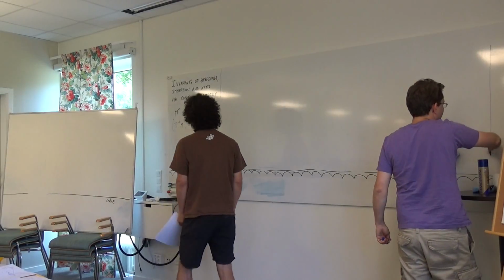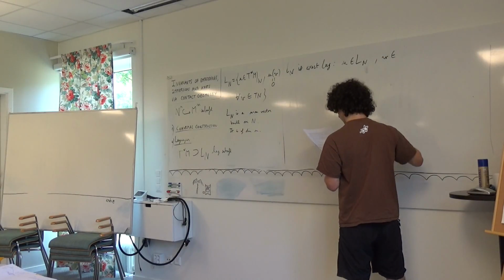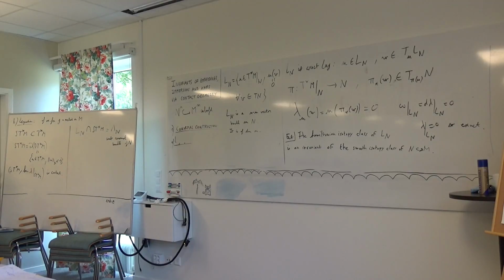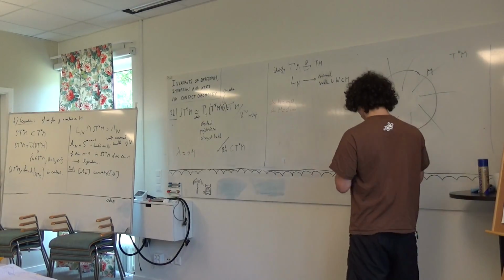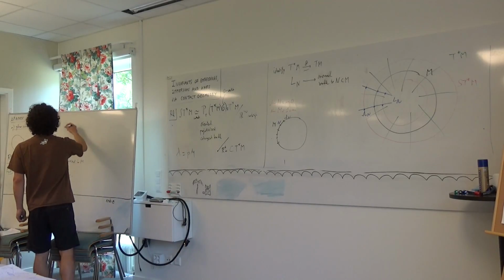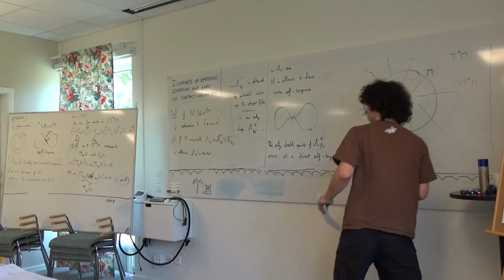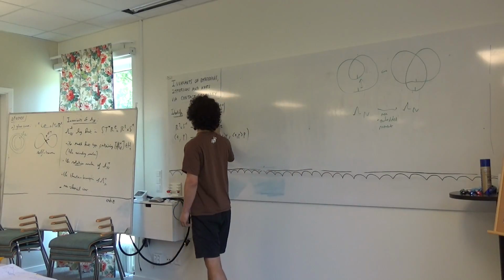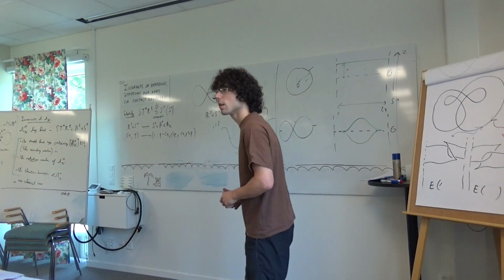Uppsala Geometry School Day 2 Talk 2